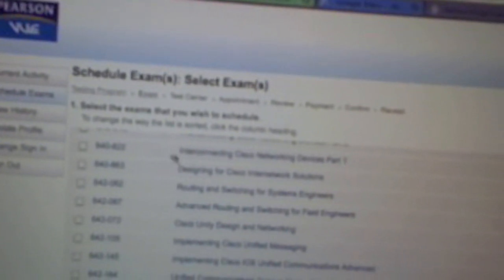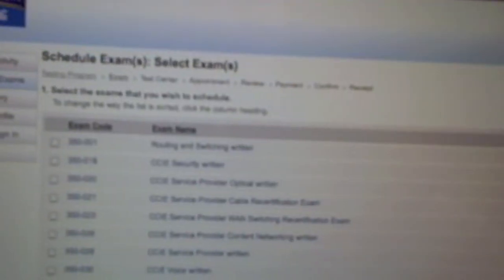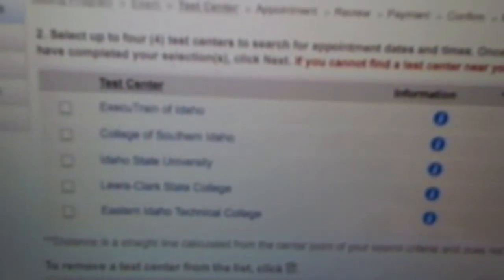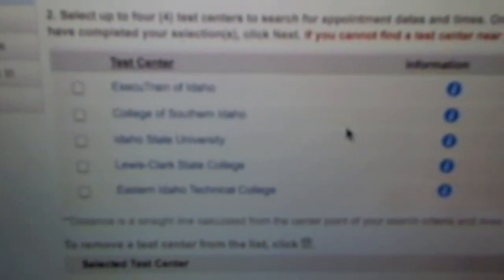30 Days to CCENT - Day 12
Day 12 of my 30 Days to CCENT. Today I registered for my test!